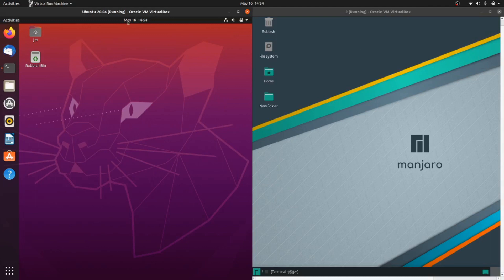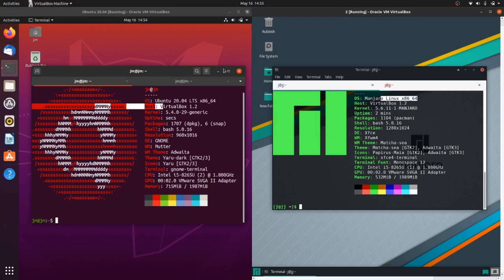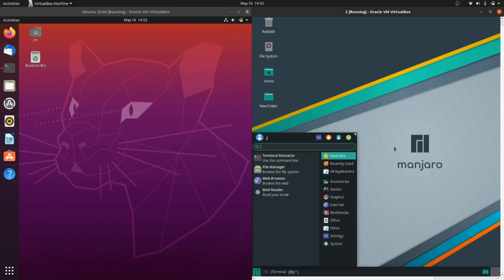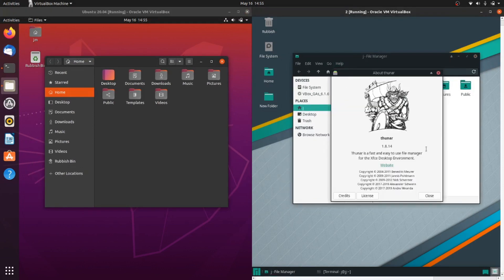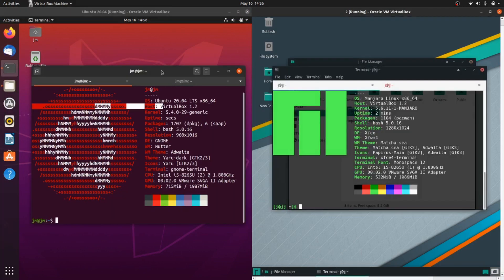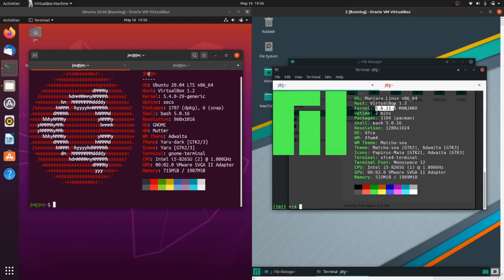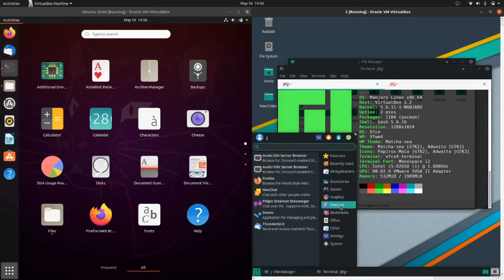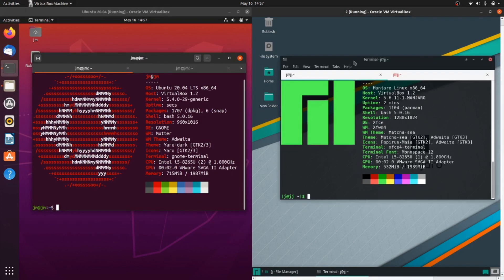Ubuntu 20.04 vs Manjaro XFCE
the heat still be on